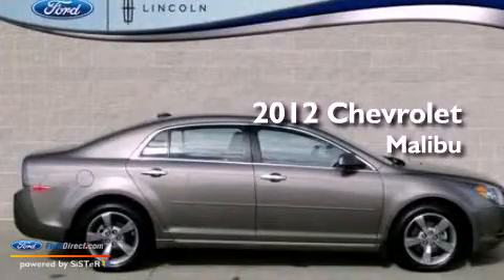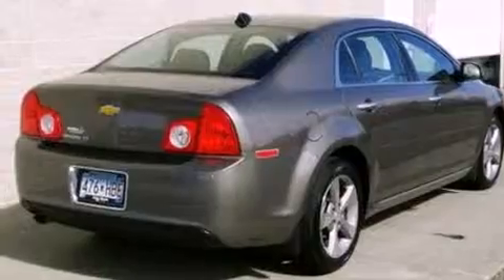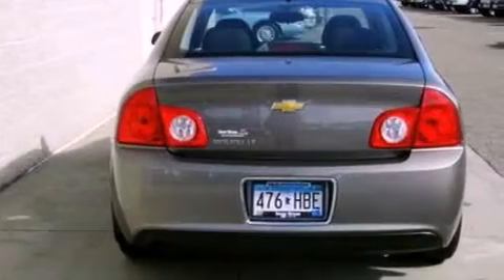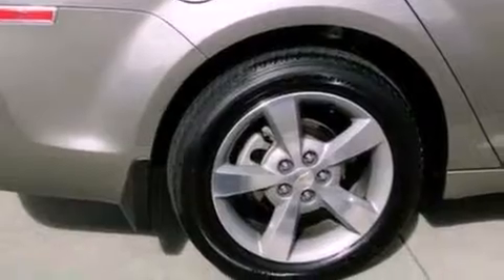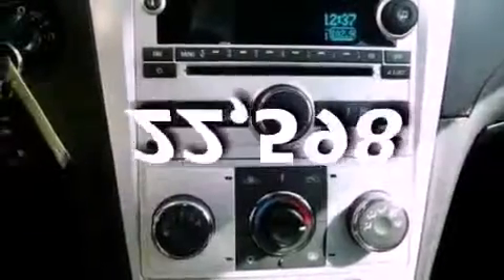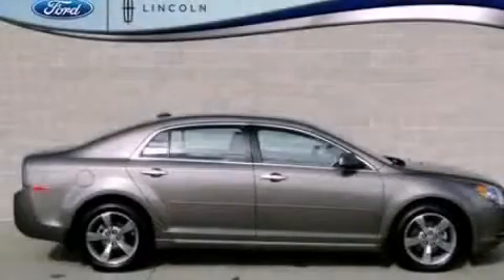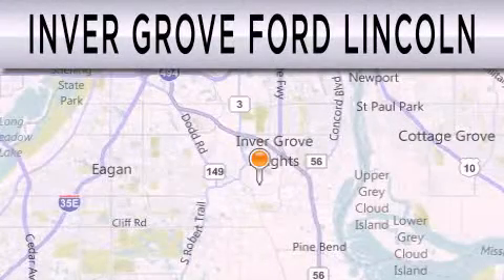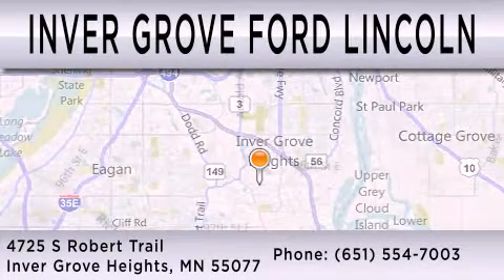Preowned 2012 CHEVROLET MALIBU Inver Grove Heights MN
Year : 2012
 Make : CHEVROLET
 Model : MALIBU
 Engine : 2.4L I4 16V MPFI DOHC
 Trans . : 6-SPEED AUTOMATIC
 Exterior : MOCHA STEEL METALLIC
 Miles : 22,598
 Interior : COCOA
 Stock : 315270A